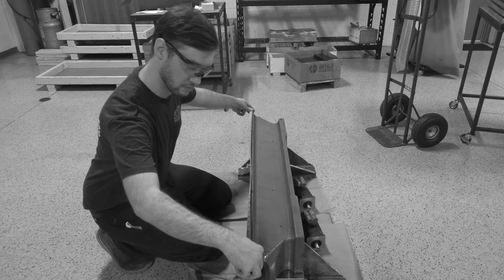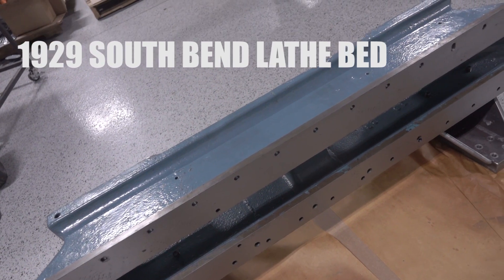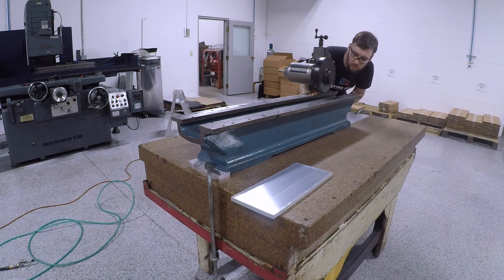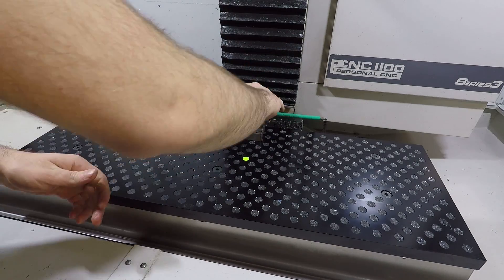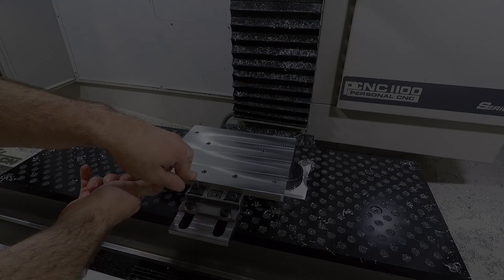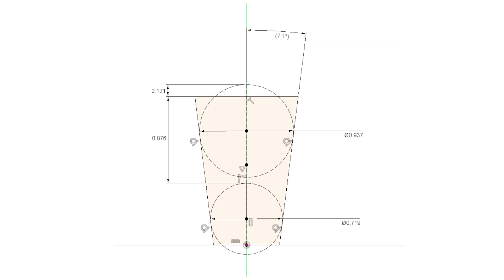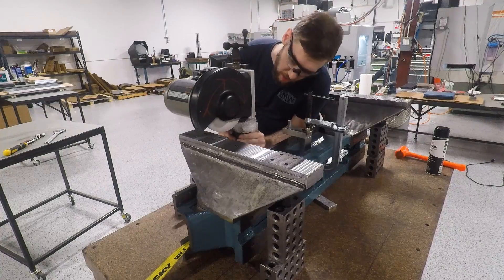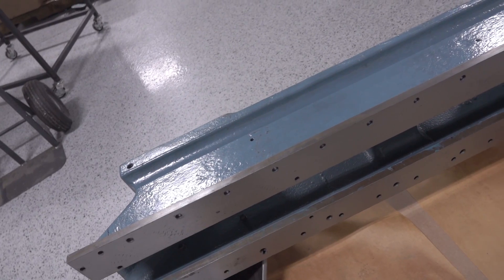The Jank-O-Grinder! WW231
Is your surface grinder too small for that giant part? Is your big ol' surface plate SLIGHTLY clapped out?  Say no more! We have a SLIGHTLY crazy solution. While making the world's beefiest CNC Router, I was unable to grind the gantry beam (a.k.a. 1929 South Bend Lathe Bed). "But Ed, why don't you have it professionally ground?" BECAUSE...we're doing it the janky way (it's way more fun).  Plus, we have a trick to measure the angle of any tapered bore that we're excited to share!